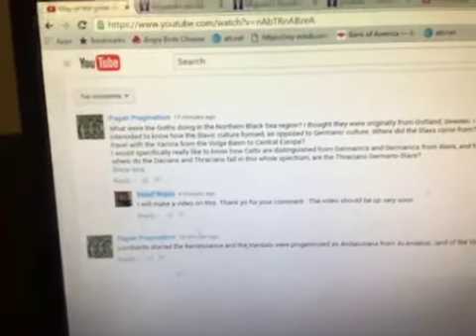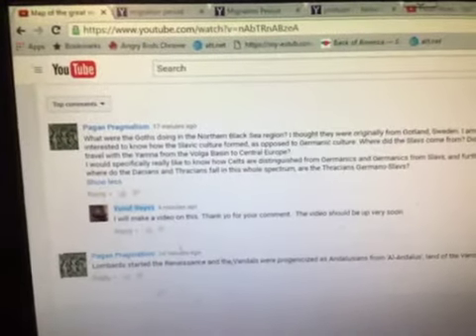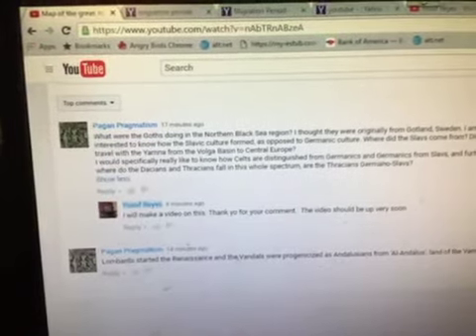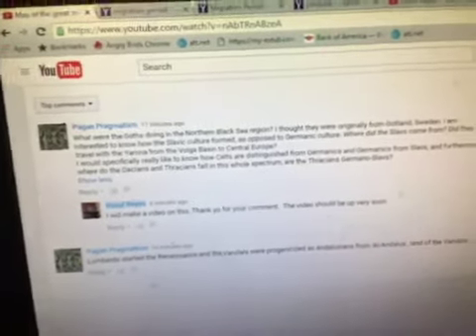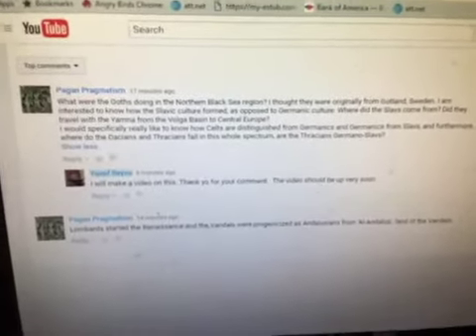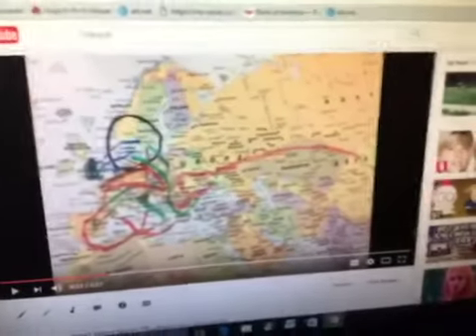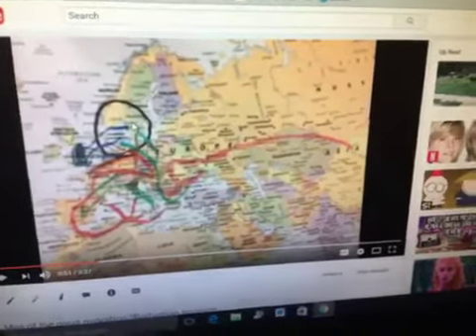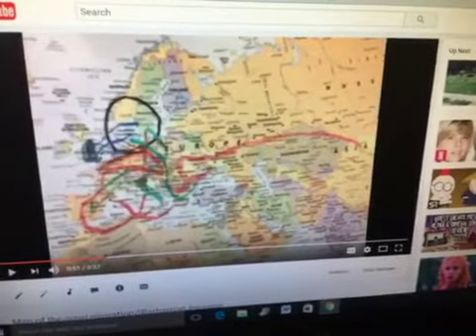To Pagan Pragmatism on Goths, Lomards and ethnicities of the great migration